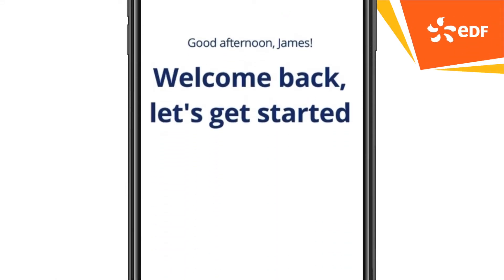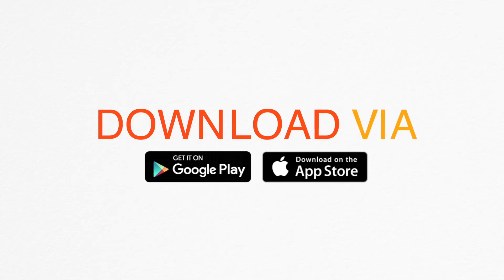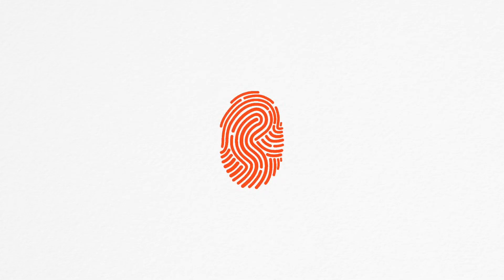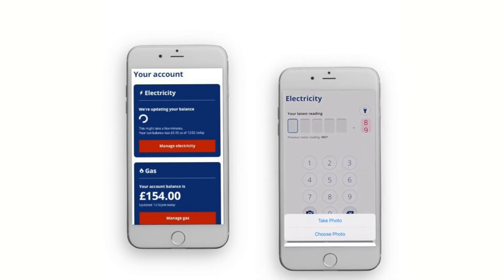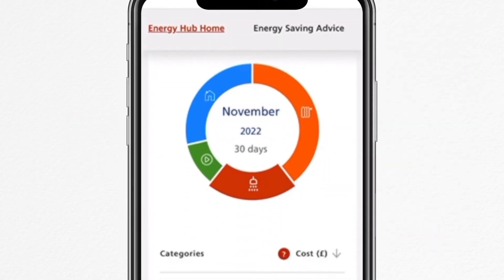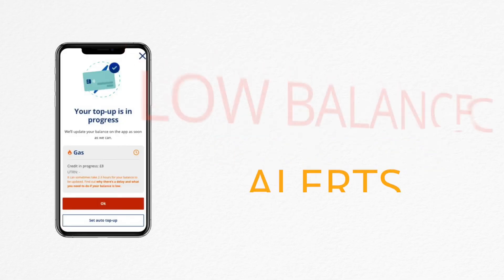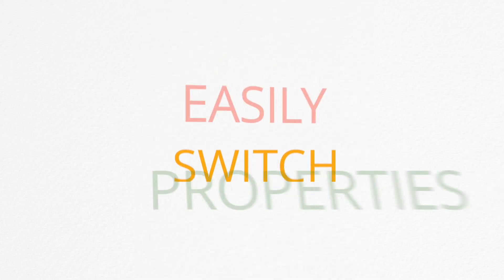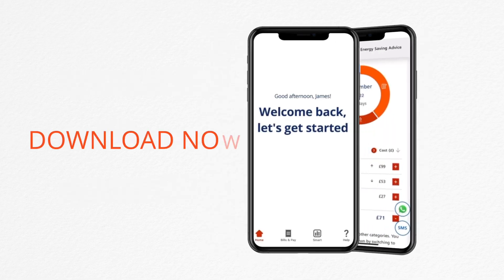Manage your energy on the go with the EDF Mobile App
Manage your energy on the go with our highly rated EDF app.

Our app is only available for credit and PAYG customers.

This short video shows you what the app can help you with when managing your energy account

With the app you can:

- Use your fingerprint log in to your account simply and securely;
- Check your account balances, bills, payment history and tariff information;
-Track your energy usage with the Energy Hub;
- Get updates and reminders – if it’s time to pay or send a meter reading;
- Make payments in an instant, and store details for up to five cards;
- Send us meter readings or take a photo of your meter;
- Switch easily between your different accounts or properties;